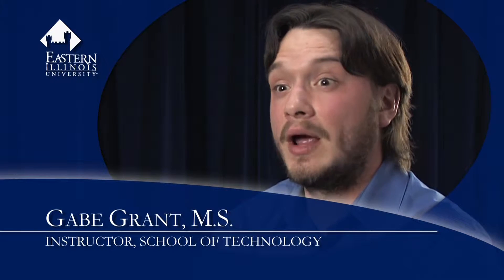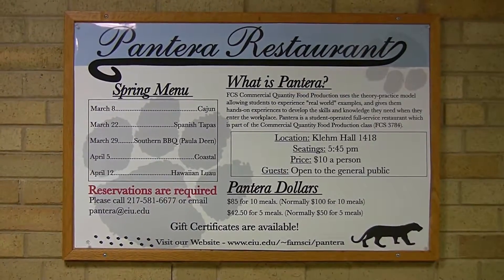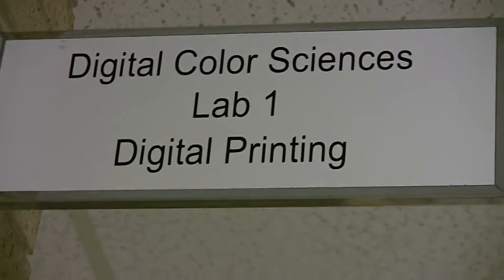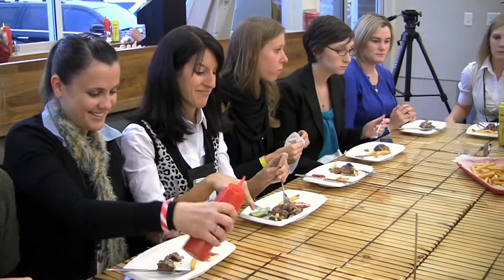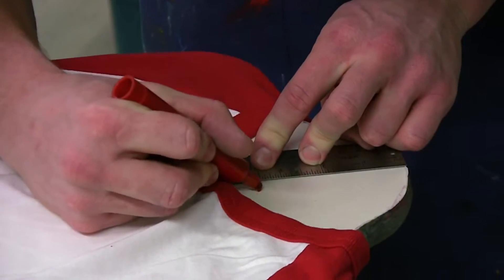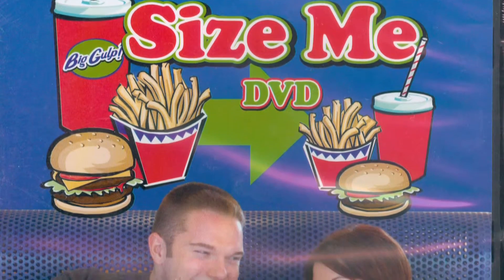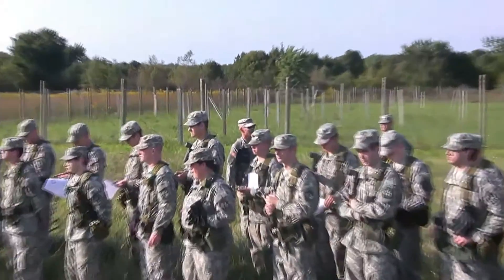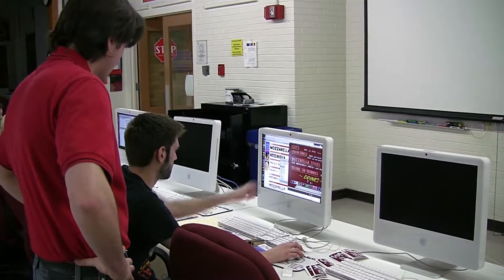Integrative Learning in LCBAS: A Faculty Perspective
Faculty from the Lumpkin College of Business & Applied Sciences (LCBAS) talk about integrative learning within their academic areas.